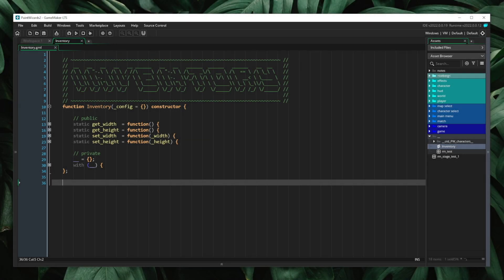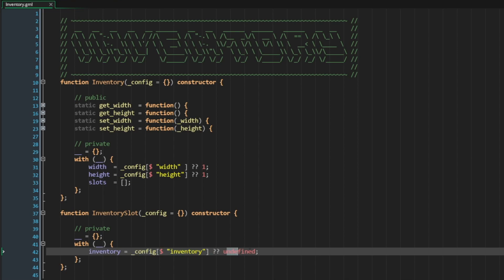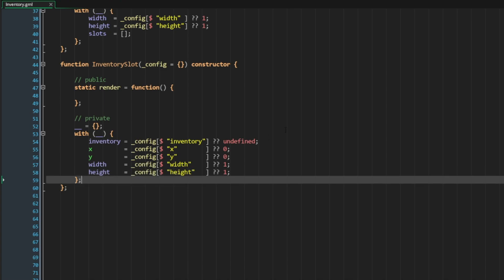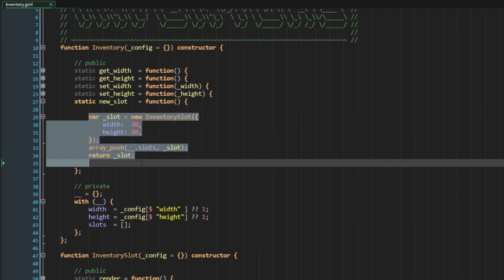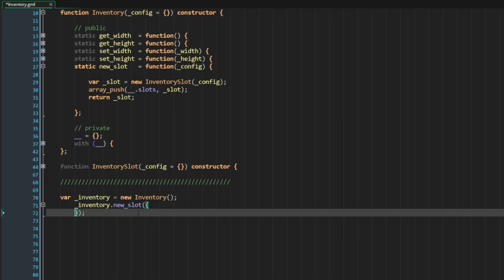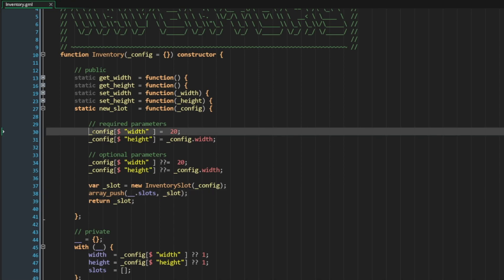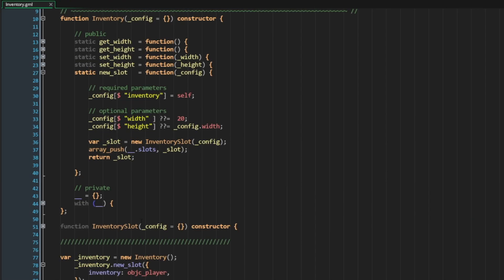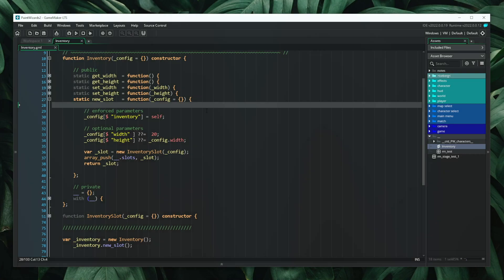iceberg 004. ENFORCED CONFIG VARIABLES - GameMaker advanced tutorial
Following up on the previous video, in which we learned how to use config structs with constructors in GameMaker, we now expand on this strategy by passing the config struct around as a method parameter. Additionally, we cover how to setup "optional" & "enforced" members bound to this config struct.

This is the fourth video in a series that covers my custom library: iceberg. Before diving into the more complex topics though, it is necessary to cover some of the basic concepts that will be used throughout the series.

song: "Madeline and Theo" by Lena Raine (from the Celeste OST)

0:00:00 - title
0:00:10 - inventory slot
0:03:22 - config method param
0:04:44 - optional & enforced
0:07:53 - final thoughts
0:08:16 - outro